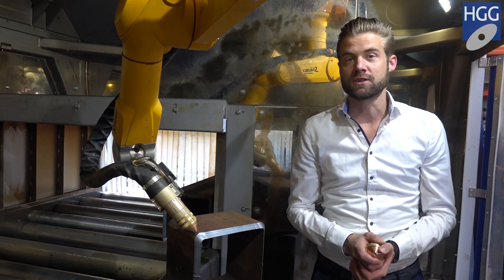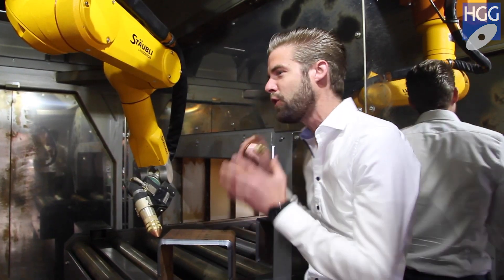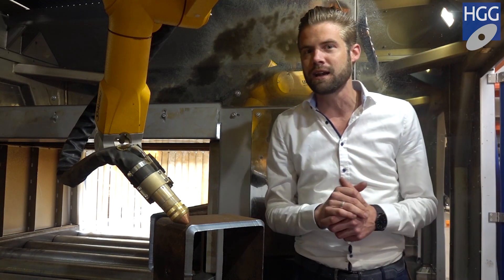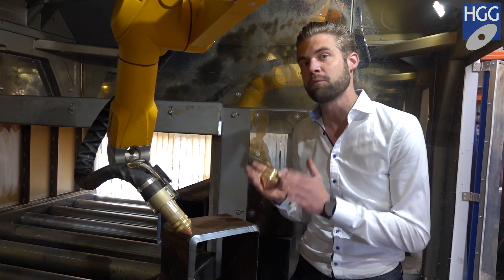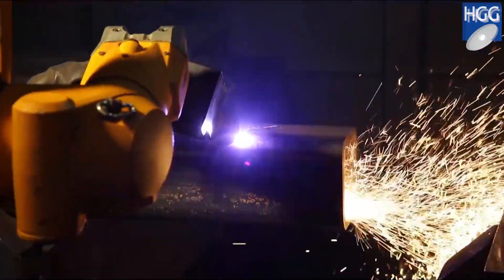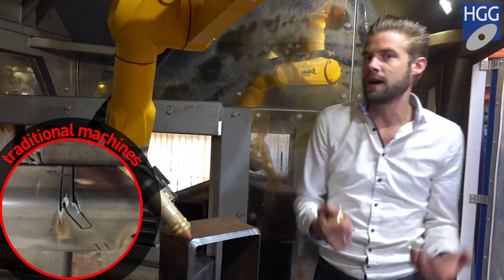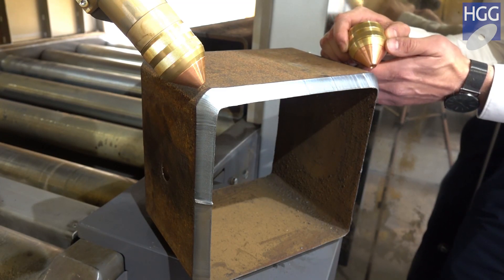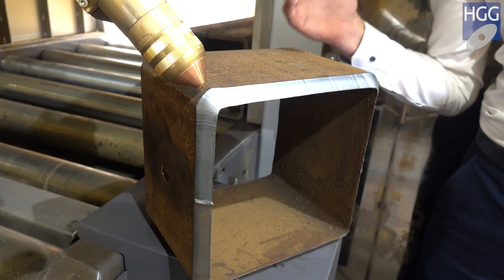HGG Under the hood; Box section cutting on RPC1200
At HGG, we pay attention to details. Adding them all up, we make a big difference. We are the specialists in 3D profiling. Have you ever wondered what kind of know-how and technology is needed to become market leader in 3D profiling?

A new bi-weekly series which is called “HGG under the hood” will showcase and explain technologies which are possibly invisible for the eye, but of fundamental importance to achieve the highest quality possible. We will take viewers behind the scenes and explore the 40 years of experience and high-tech technology used to transform raw steel into architectural masterpieces.

In this first edition, we will explain the technology behind the extreme complexity of box section cutting.